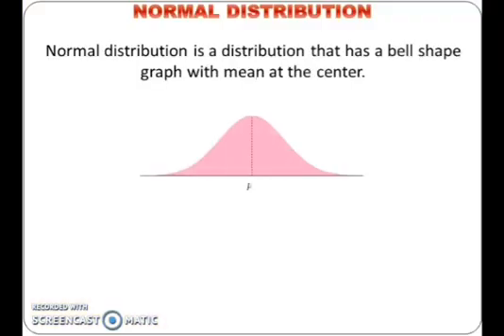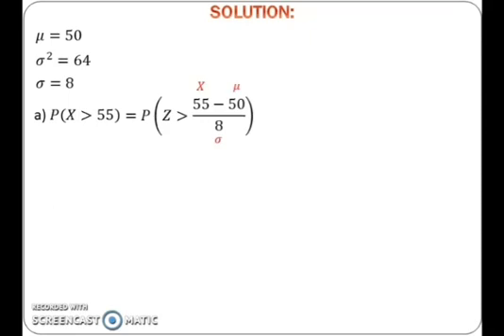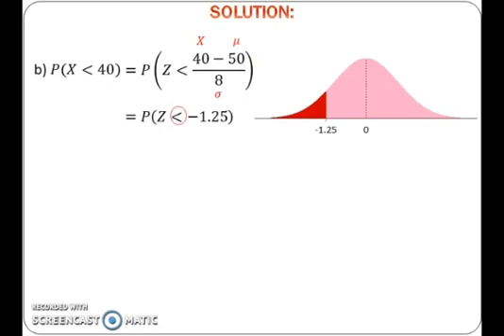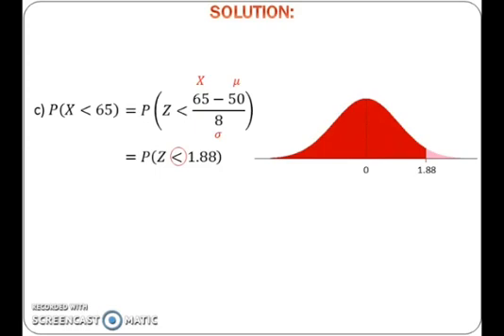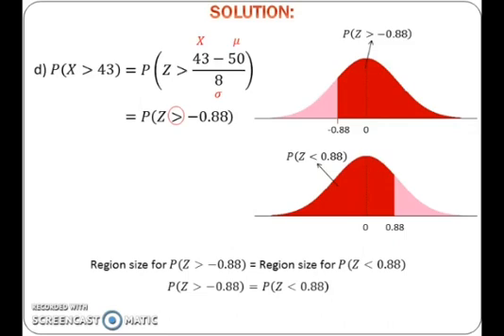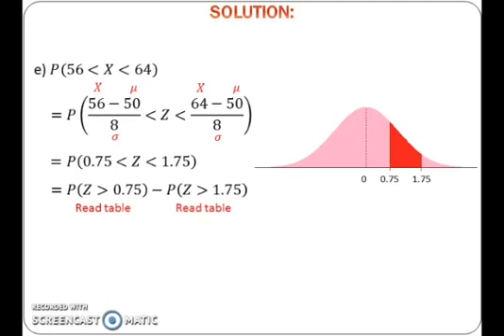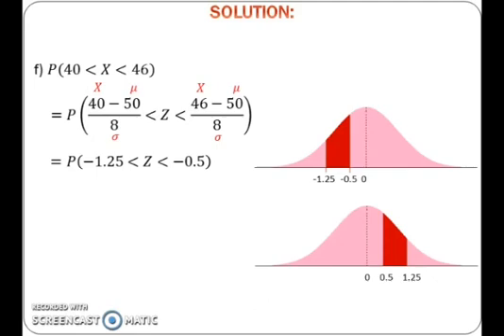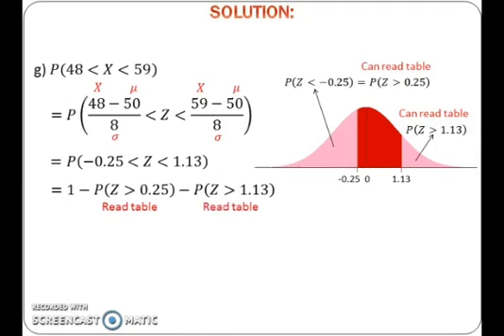Normal distribution - finding probability given value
At the end of this lesson, learners should be able to find probability for normal distribution.